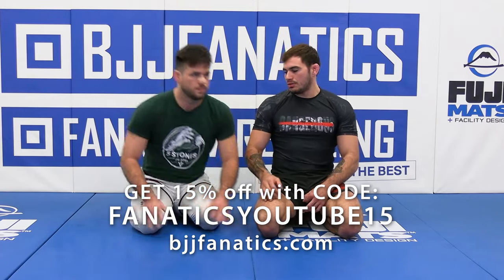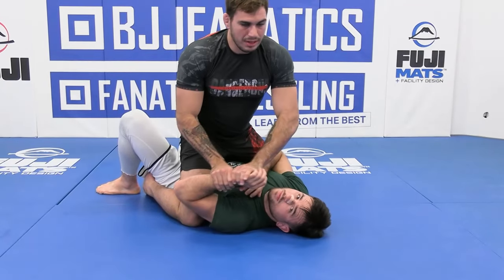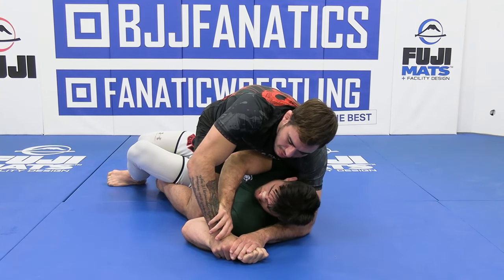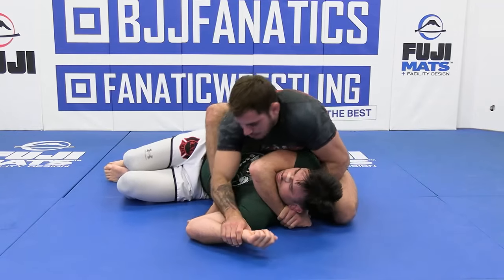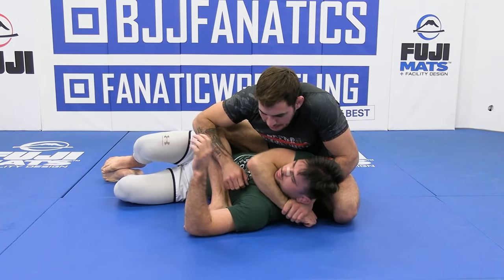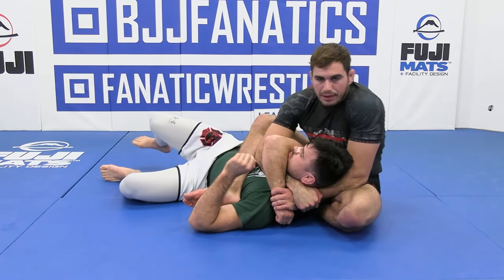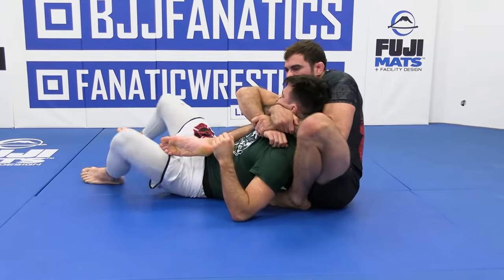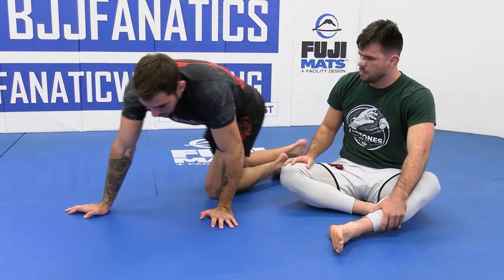Cross Grips To Arm Wrap by Giancarlo Bodoni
CROSS GRIPS TO ARM WRAP

Giancarlo Bodoni teaches the Cross Grips to Arm Wrap BJJ Technique in this video.

Giancarlo Bodoni is an ADCC gold medal winning BJJ black belt competitor.  This is an excerpt from CHEST OT CHEST TOP PINS available from BJJFanatics.com.